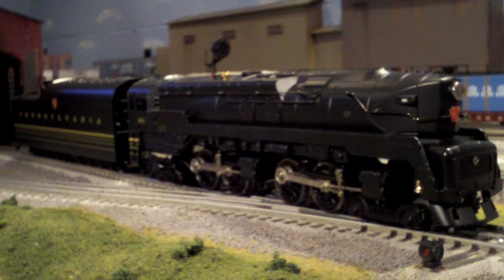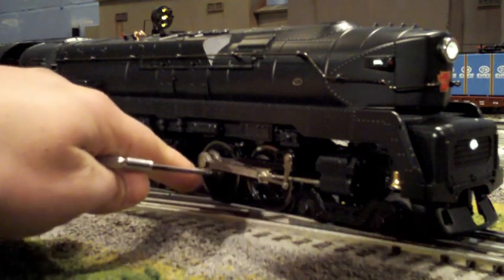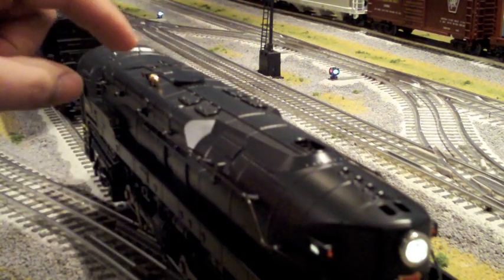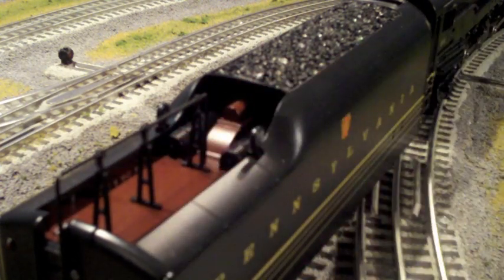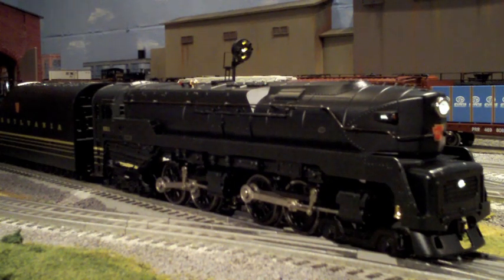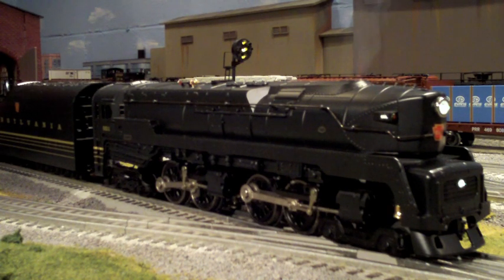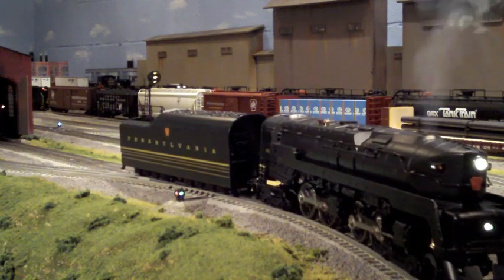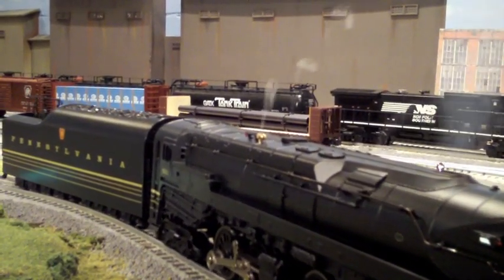Lionel Legacy Pennsylvania T1 4-4-4-4 Duplex Review & Running Session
History:
Designed for fastest passenger service the T1 locomotive was everything: beautiful to behold, unusual, powerful, & fast.  The Pennsylvania Railroad's 52 T1 class duplex-drive 4-4-4-4 steam locomotives, introduced in 1942 (2 prototypes) and 1946 (50 production), were their last-built steam locomotives and their most controversial. They were ambitious, technologically sophisticated, powerful, fast, and uniquely streamlined by Raymond Loewy. However, they were also prone to violent wheelslip both when starting and at speed, complicated to maintain, and expensive to run. In 1948, the PRR vowed to place diesel locomotives  on all express passenger trains, leaving unanswered whether the T1's flaws were solvable. However, a Spring, 2008 article in the Pennsylvania Railroad Technical and Historical Society Magazine revealed that the wheel-slip problems were caused by the failure to properly train engineers transitioning to the T1, resulting in excessive throttle applications, which in turn caused the wheel-slips on this very powerful locomotive.

There were two experimental engines, the first, the 6110, and the second the 6111, both were built in 1942 by Baldwin for the war time traffic. The 6111 was equipped with a Franklin booster in its trailing truck; this added 13,500 lbs. of tractive effort, no other T1's had boosters. In April 1944, the 6110 was sent to Altoona test plant for a thorough instrument check after compiling 120,000 miles of road service. The test reports were excellent and elated PRR motive power men placed orders for fifty engines. All of the engines were built during 1945 and 1946. Altoona built locomotives 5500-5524, plus all the tenders, while Baldwin built locomotives 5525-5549. Only very slight modifications appeared in the design. The T1 was the last steam locomotive to be built in the Altoona Juniata Locomotive Shops. Their memory will remain strong for many years to come, and sorry to say none were saved.  All of the engines were sent to the scrap yards.

 Specifications of the T1 Locomotive and Tender:

Cylinders 193/4" x 26"

Drivers 80"

Steam Pressure 300 lbs.

Grate 92 sq. ft.

Engine Weight 502,200 lbs.

Tractive Force 65,000 lbs.

Tender Class 180-P-84

Capacity Water 19,200 gallons

Capacity Coal 42 1/2 tons

Total Tender Loaded Weight --- 221 tons.

Total Length of Engine and Tender - 122 ft.